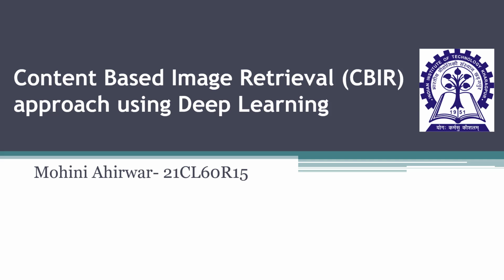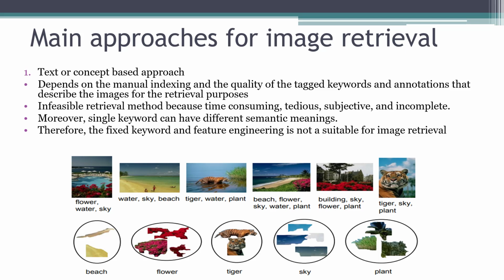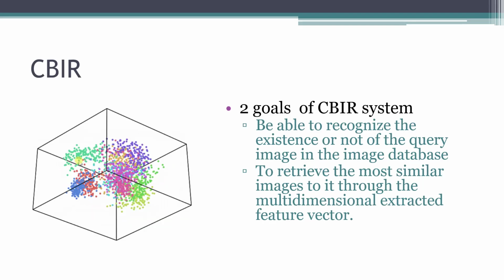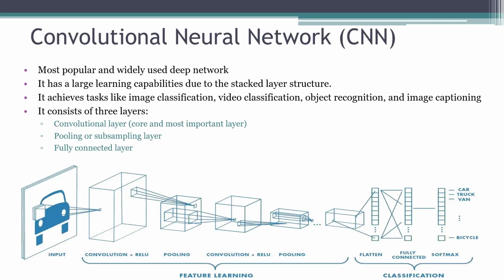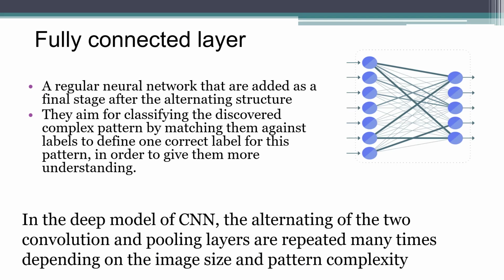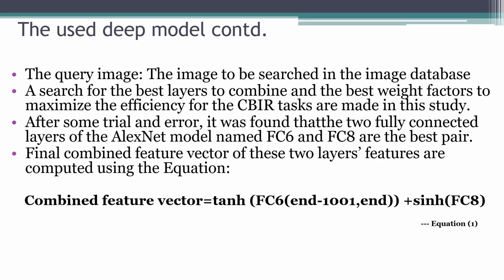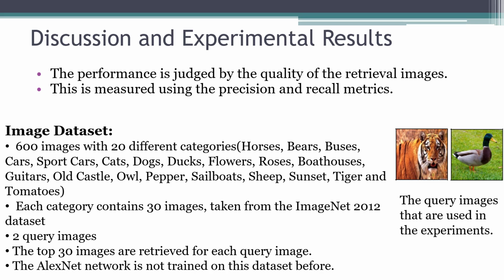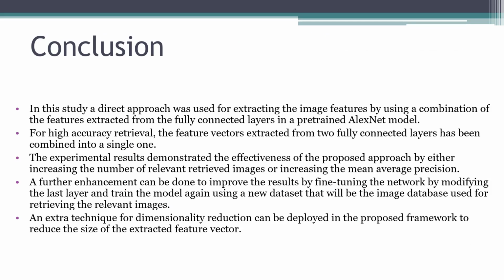Content Based Image Retrieval (CBIR) using deep learning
Mohini Ahirwar
21CL60R15
IIT Kharagpur